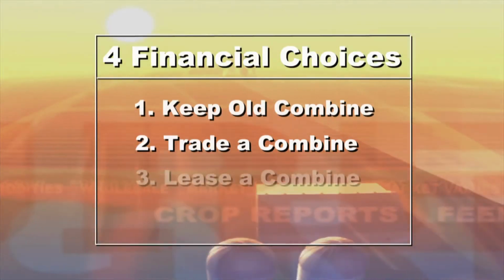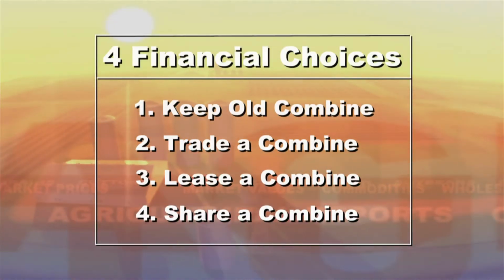Decisive Use of Documents in Budgeting | AgriVista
On this episode of AgriVista Al Patten, Regional Vice President in Northwest Iowa for Farm Credit Services of America, sits down to discuss the different types of financial documents farmers can use to categorize their costs. He also points out the importance of identifying and weighing potential options when it comes to spending decisions.

The Institute for Agriculture at Buena Vista University provides students with valuable hands-on experiences that connects information from the classroom to real-world situations. AgriVista is exploring a variety of agricultural topics to reveal that there is more to farming than what meets the eye.

Remember, at Agrivista and the BVU Ag Institute we are building your future in agriculture, one experience at a time!

AgriVista is a partnership between the Digital Media Department and the BVU Ag Institute.